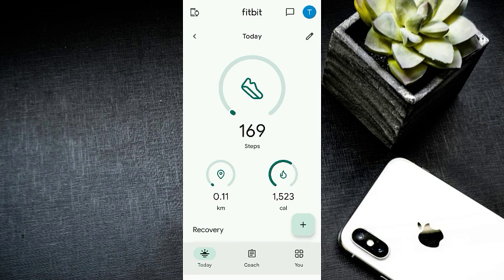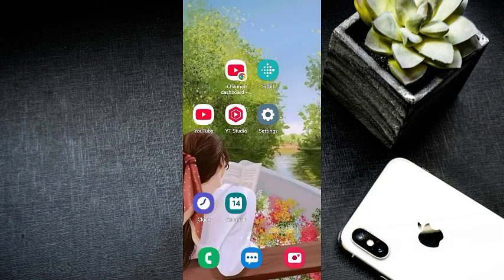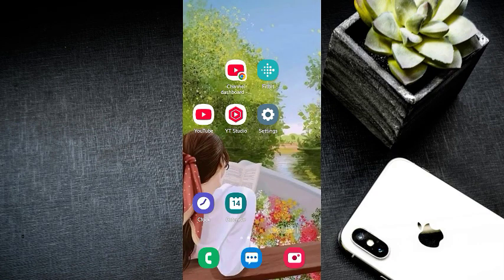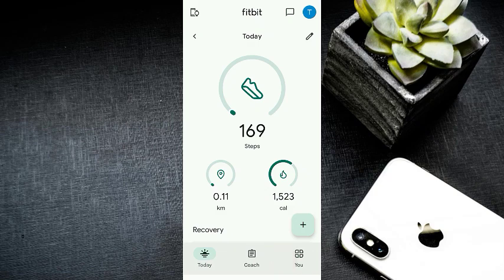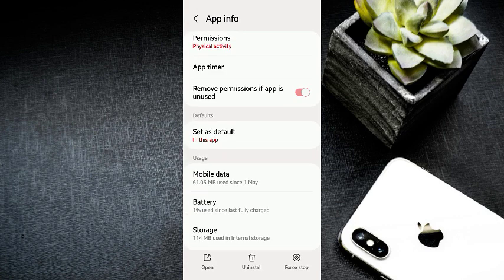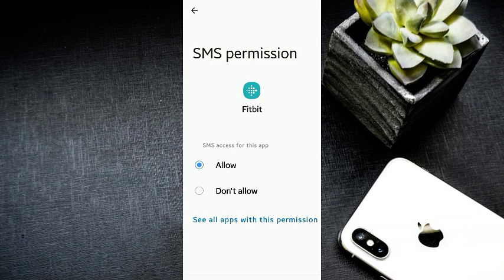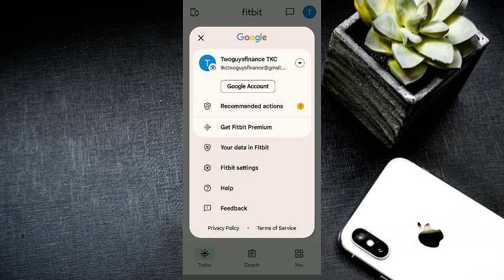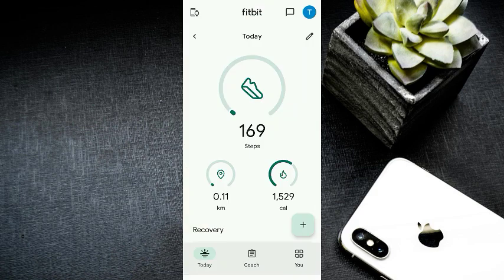HOW TO FIX FITBIT APP NOT SYNCING?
In This Video, you will learn about HOW TO FIX FITBIT APP NOT SYNCING?